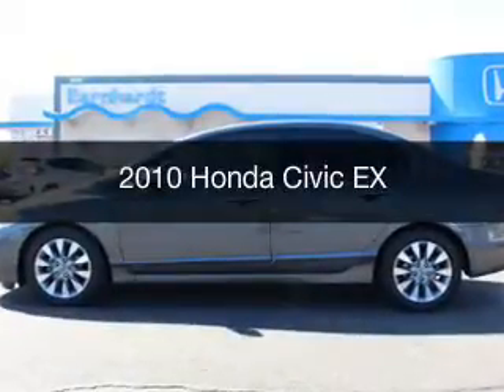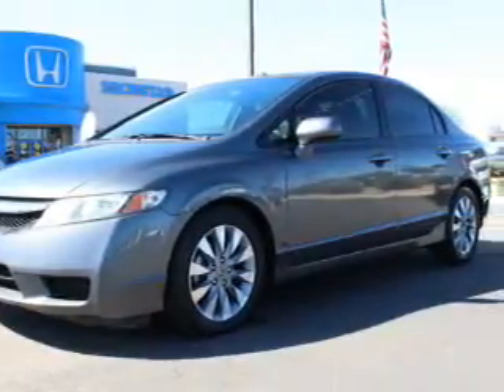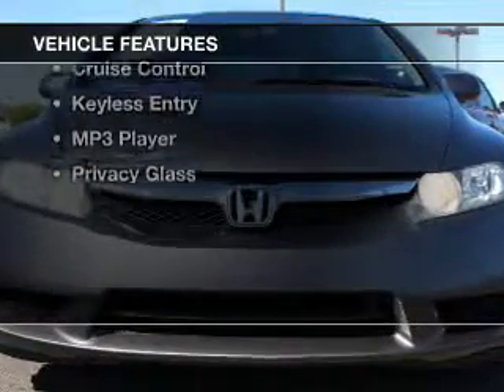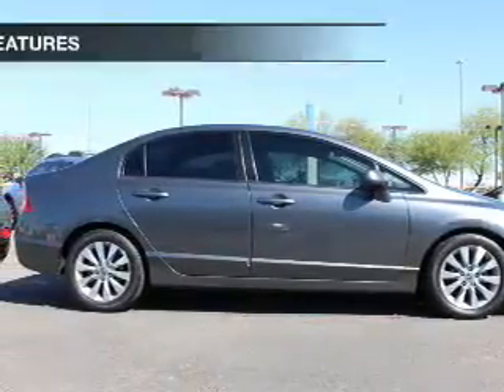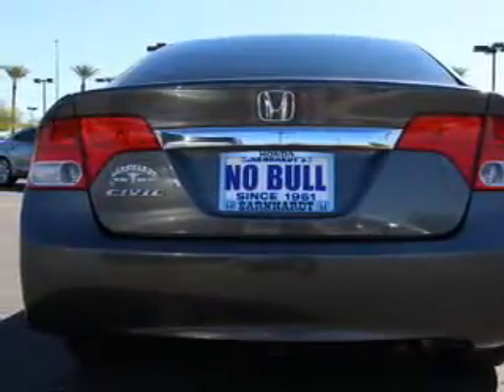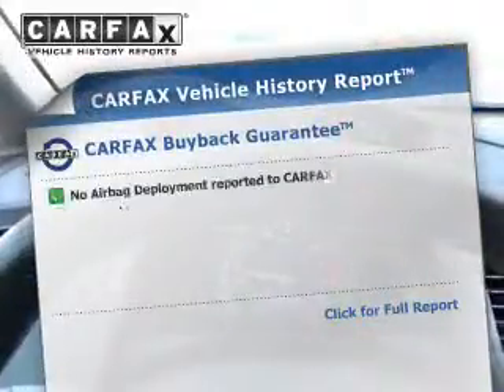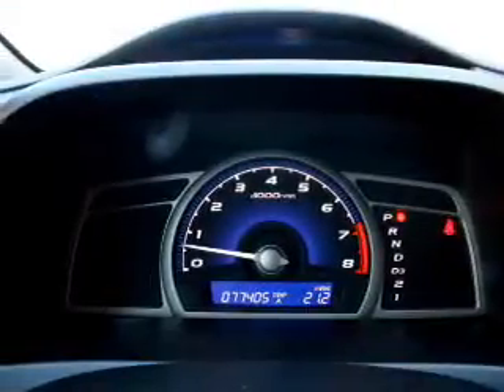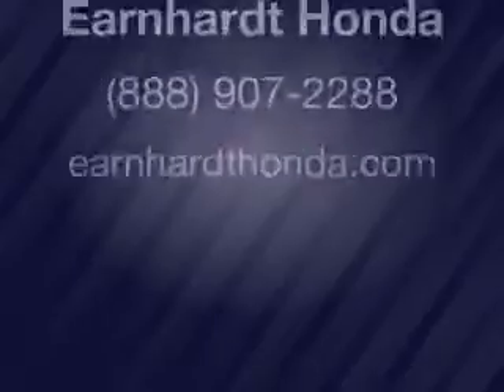2010 Honda Civic - AVONDALE AZ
Year: 2010
Make: Honda
Model: Civic
Trim: EX
Engine: 1.8 liter I-4
Transmission: 5-Speed Automatic
Color: Gray
Mileage: 77395
Address:
10151 W PAPAGO FWY